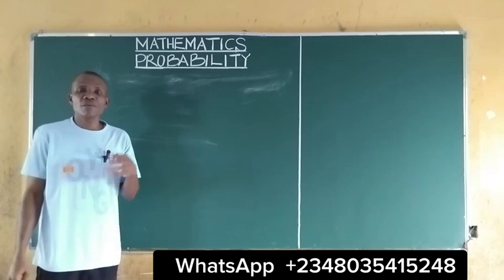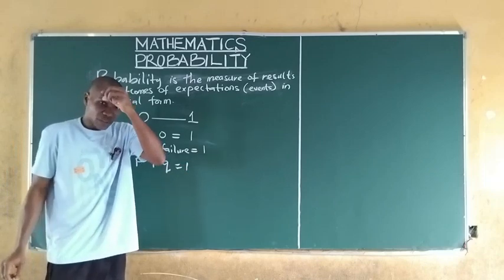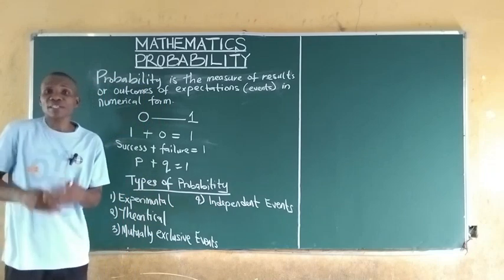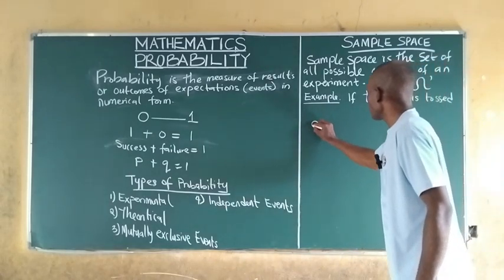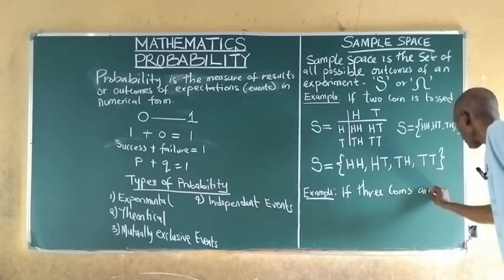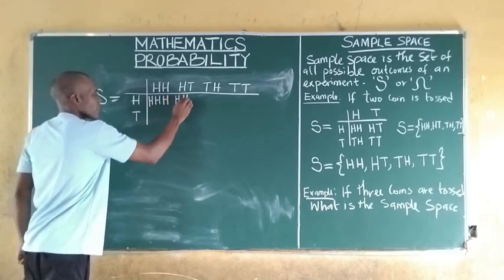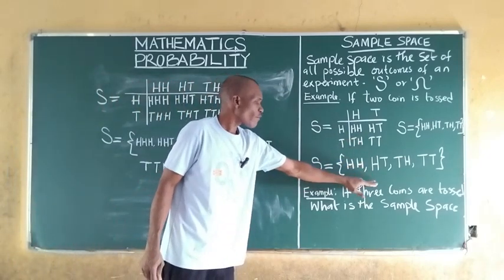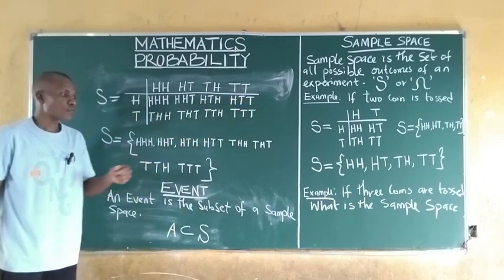Probability | Basic Probability Explained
In this video, we'll explore the core concepts of probability, from the basics to more advanced applications. Whether you're a student looking to understand the fundamentals of Probability or just curious about how probability shapes our daily lives, this video has something for you! watch till the end.

🔍 What You'll Learn:

1. The definition of probability and its significance
2. Types of probability: theoretical, experimental, and subjective
3. Key concepts: events, outcomes, and sample spaces
4. The law of large numbers and its implications
5. Real-world applications of probability in field of science.

📊 Join us as we break down complex ideas into simple, easy-to-understand explanations, complete with examples and visuals!

Share your thoughts or questions in the comments or use the contact below. Thanks